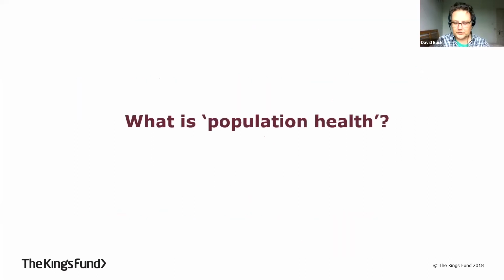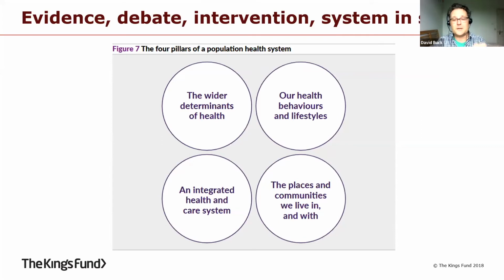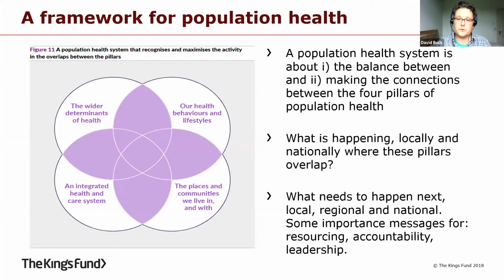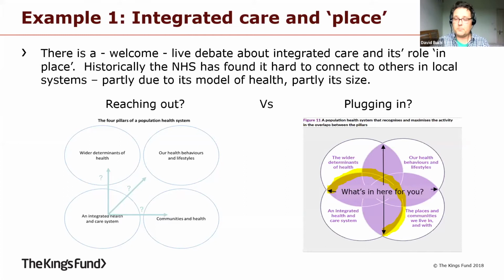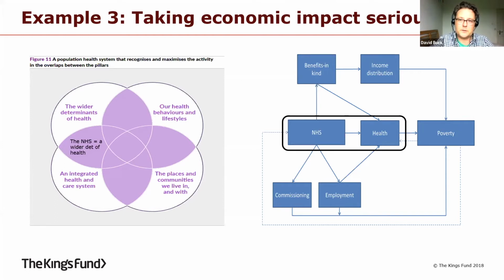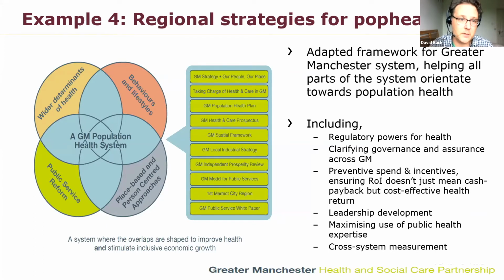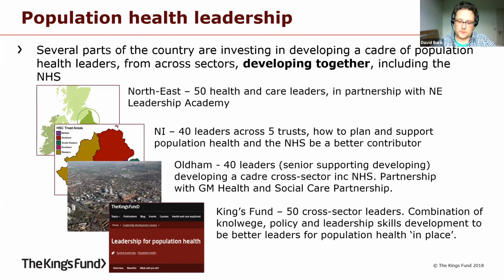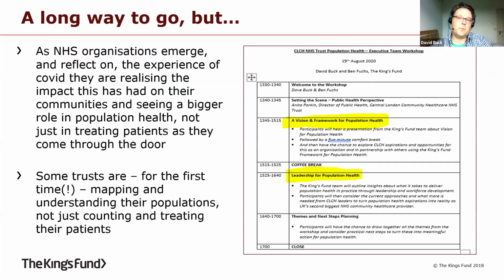Population health: The future of health and care in England?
Health and care policy is constantly changing, with policymakers seeking to improve outcomes for the resources spent through many means. One current approach is to develop stronger approaches to ‘population health’.

But what does this really mean, why now, and how are approaches to population health meant to work? Will the experience of COVID-19 derail this emerging policy focus or intensify it?

This talk from David Buck (The King's Fund), chaired by Professor Harry Rutter, sets out a perspective on population health, The King’s Fund’s framework, and gives examples of how it is being used in practice.

This event took place on 28 October 2020.